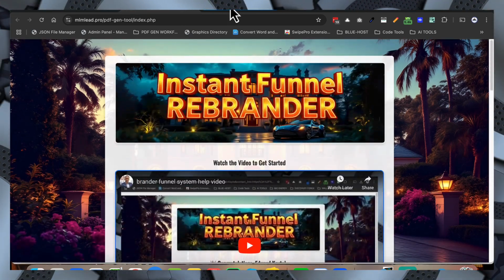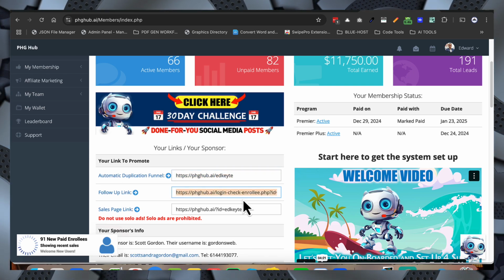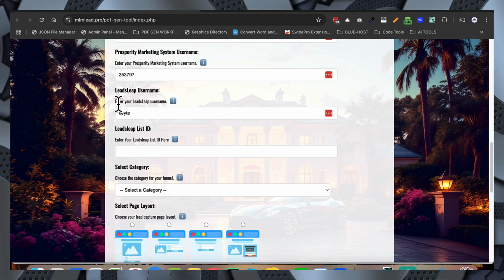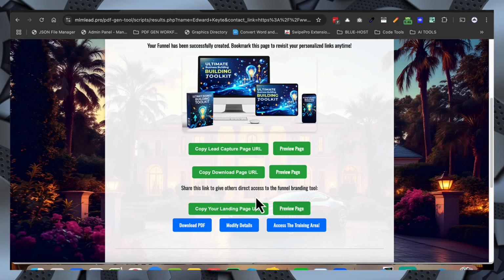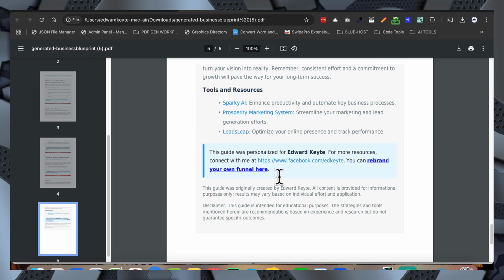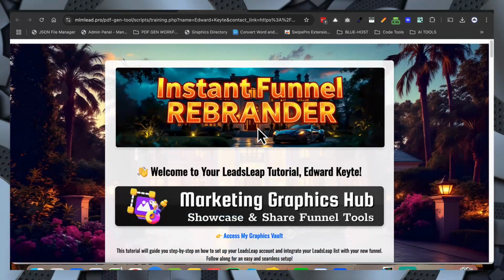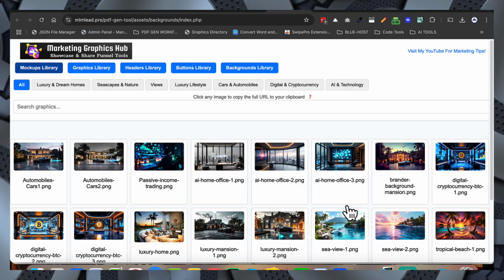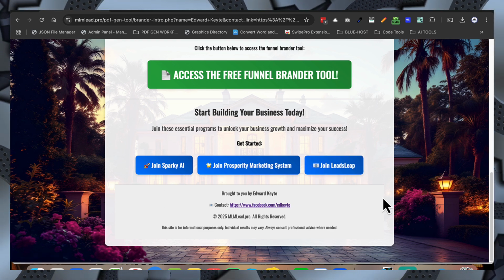Launching! Revolutionize Your Marketing with My Free Funnel System!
Unlock the power of a fully rebranded funnel system designed for Sparky AI, Prosperity Marketing System, and LeadsLeap users! Learn how to personalize your funnel, access dynamic templates, and grow your business effortlessly. Watch the step-by-step walkthrough to get started today.